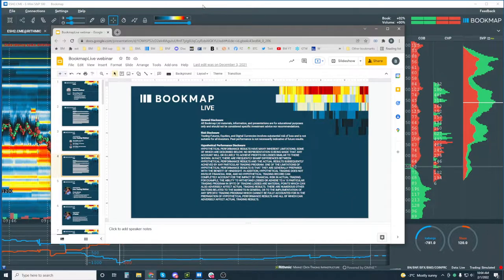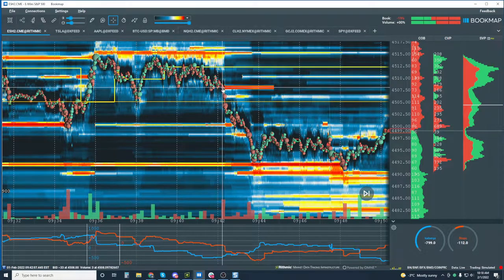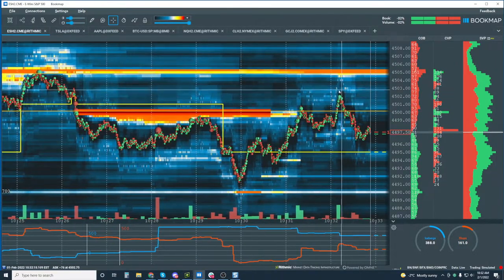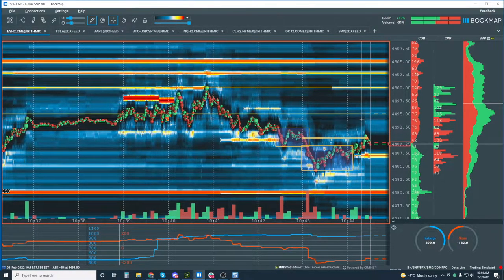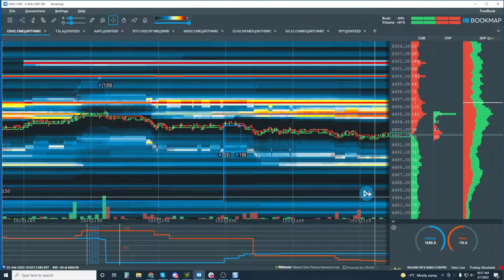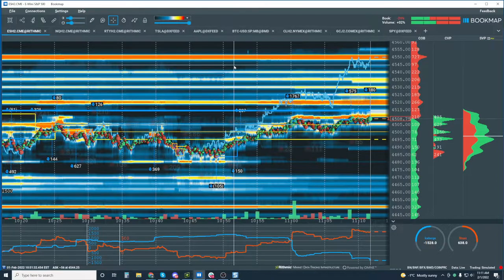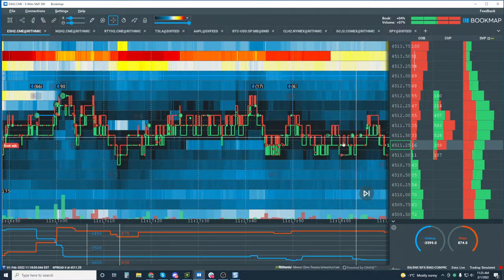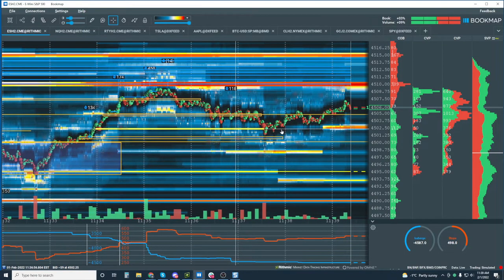2022-02-01 Bookmap Live Stream - Market Timing and Trading Sessions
How to read and anticipate when market movements may unfold, due to market timings and trading sessions. We cover live forward looking real-time analysis, not hindsight.

- Reading order flow, market timing, trading sessions
- Understanding HTF levels
- Market Structure, Volume, and Liquidity

ABOUT BOOKMAP

GENERAL DISCLOSURE

RISK DISCLOSURE